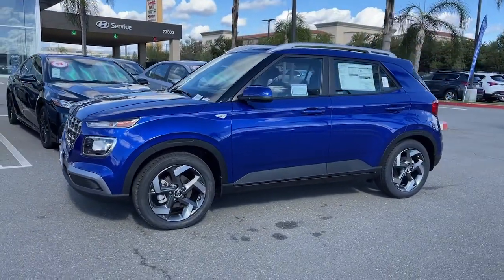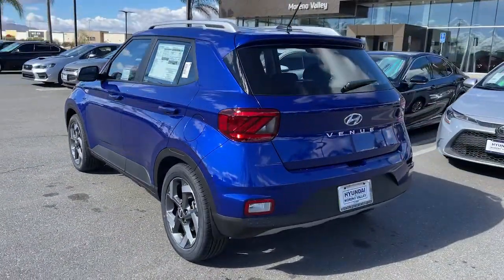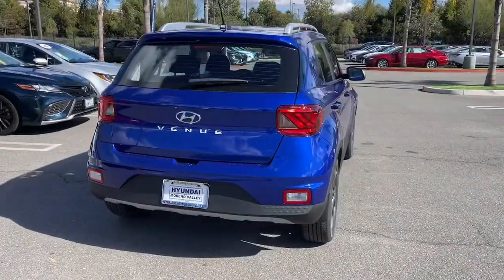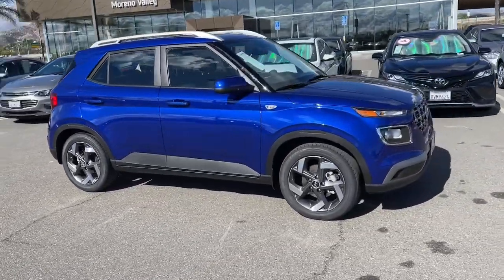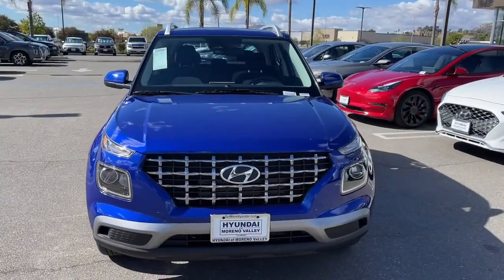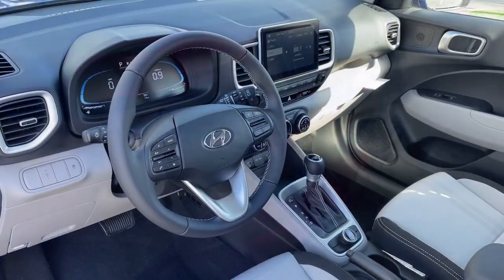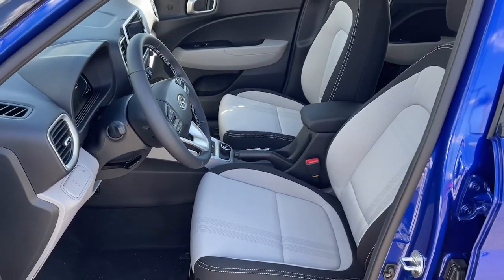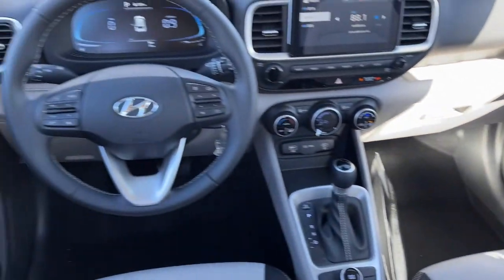2023 Hyundai Venue Moreno Valley, Riverside, Beaumont, Banning, Perris CA 230152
Yp5 New 2023 Hyundai Venue SEL available in Moreno Valley, California at Hyundai of Moreno Valley. Servicing the Riverside, Beaumont, Banning, Perris, CA area.

Yp5 2023 Hyundai Venue SEL FWD IVT I4brbrRecent Arrival! 30/34 City/Highway MPGbrbrbrSee How We Make the Difference at Hyundai of Moreno Valley, Providing Hyundai Drivers from Moreno Valley, San Bernardino, Hemet, Redlands, and Riverside CA With a Quality Experience.